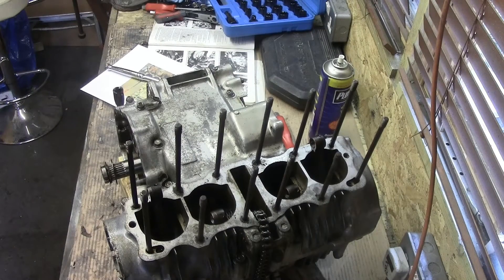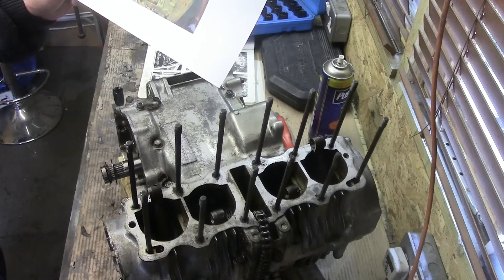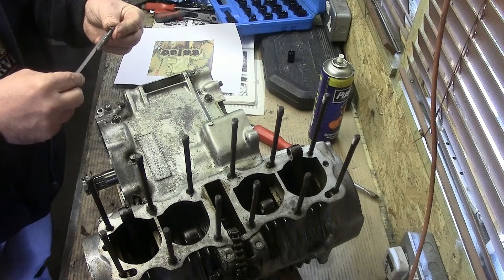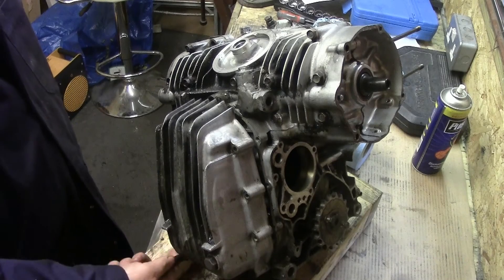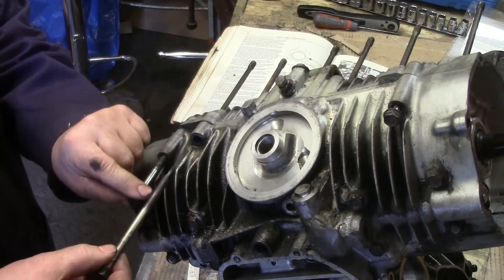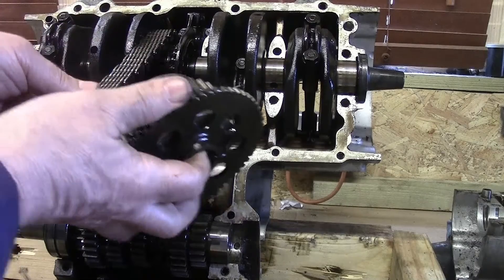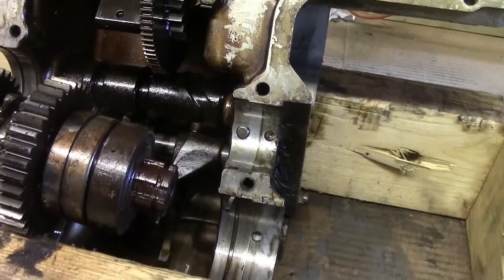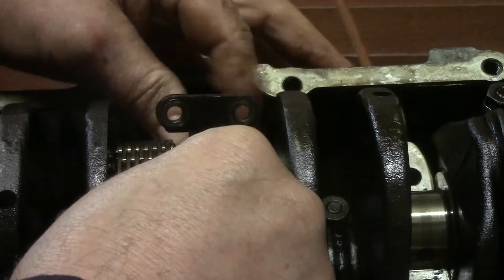Honda 400 / 4 Engine strip - Part 8 splitting the crankcase